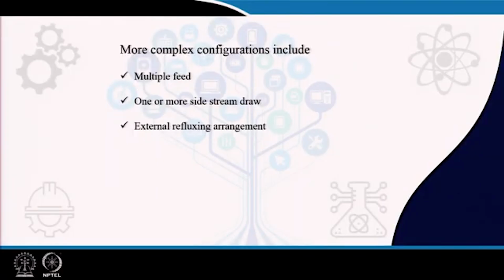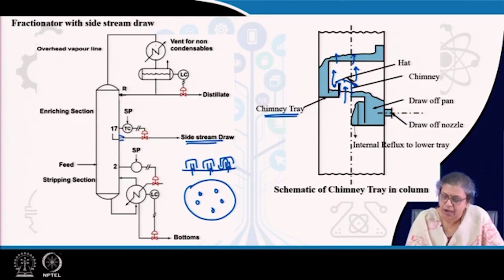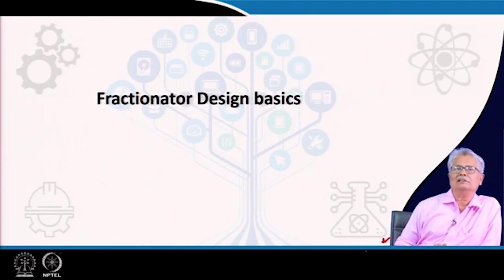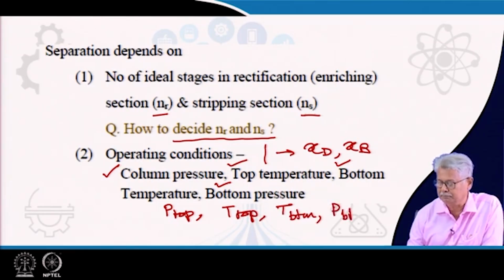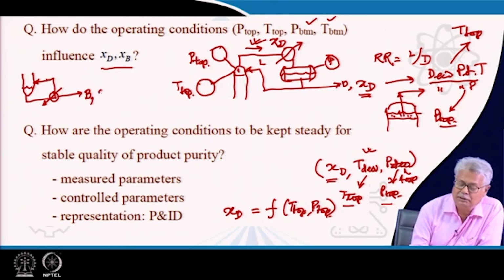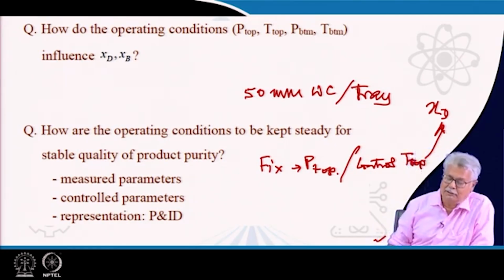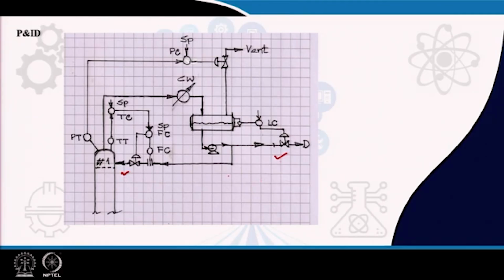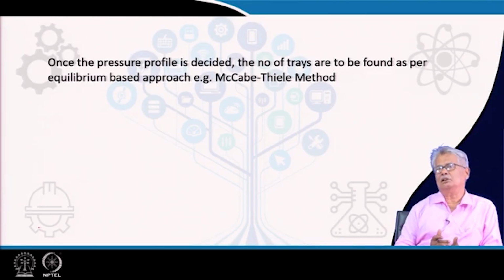Lecture 11: Fractionation (Contd.)